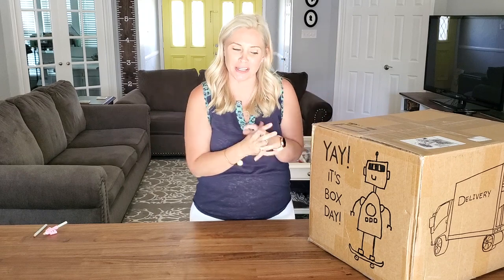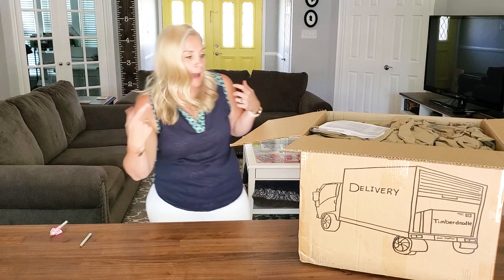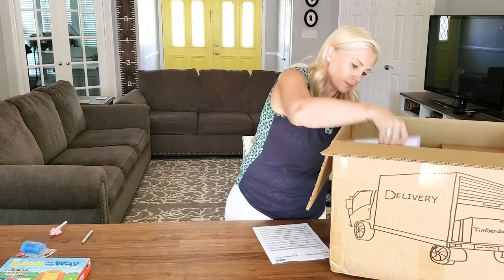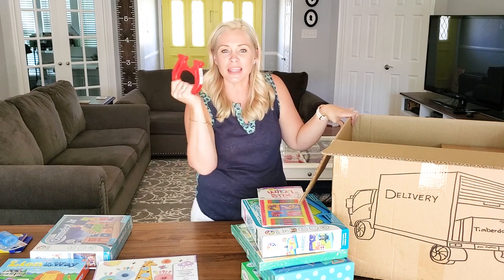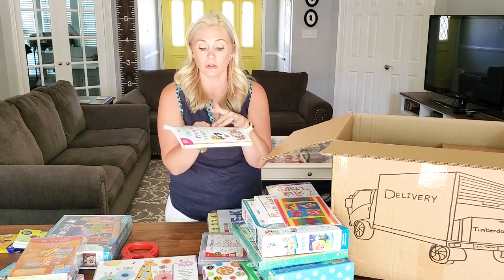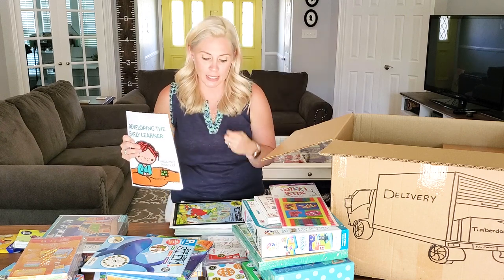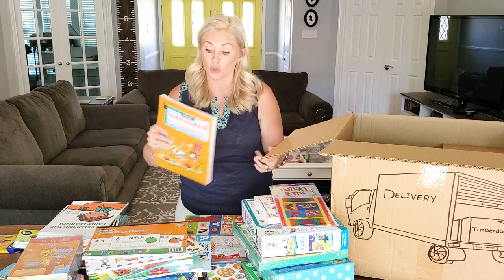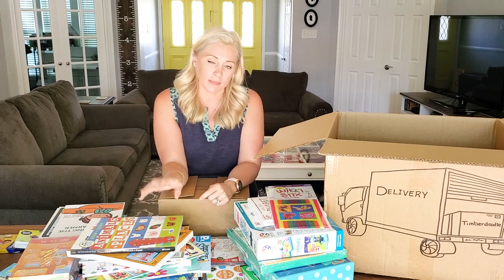PRE-K NON-RELIGIOUS CURRICULUM KIT | TIMBERDOODLE UNBOX SECULAR HOMESCHOOL 2020-2021 REVIEW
Pre-K Non-Religious Curriculum Kit Timberdoodle Unboxing Secular Homeschool 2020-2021 School Year
It is the time of year to be looking ahead to your next school year! This year we have all become homeschoolers, voluntarily or not. I am taking you along as I unbox the Pre-K Timberdoodle Non-Religious Curriculum Kit. See in real-time my impressions and excitement as I pull out all of the educational goodies in our box of awesome. My girls have been seriously begging daily to open their new homeschool curriculum. Learn a little bit about secular homeschool curriculum choices. Let me share why I love Timberdoodle and their Non-Religious homeschool curriculum kits. Explore what is in store for our second year using a Timberdoodle Non-Religious Secular Homeschool Curriculum Kit. We are so excited to get started on our 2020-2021 Homeschooling year. My kids have already been playing with the components since filming.

🎇More Magic